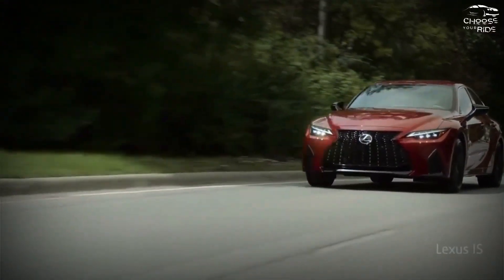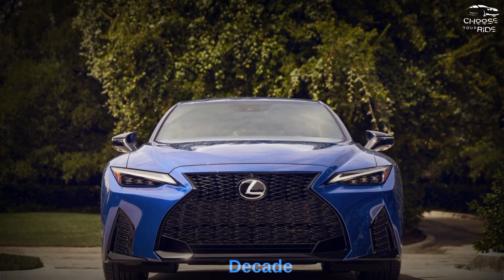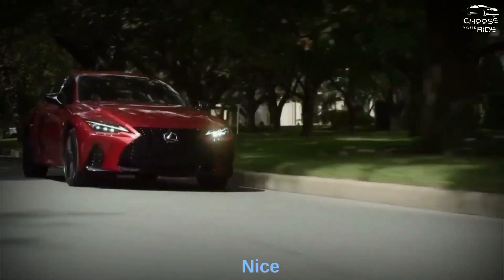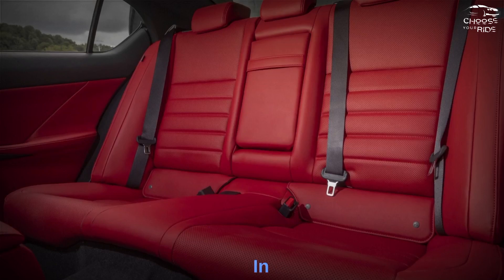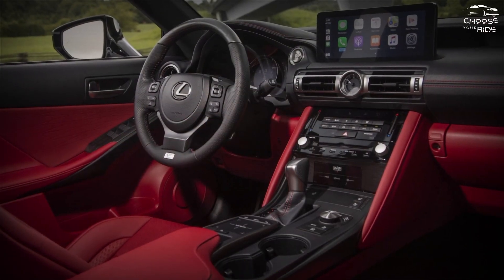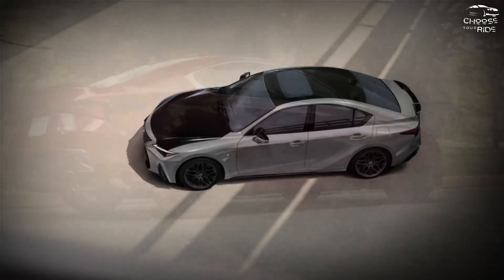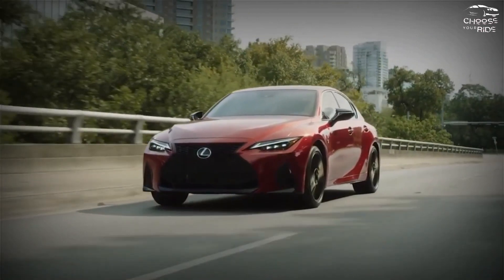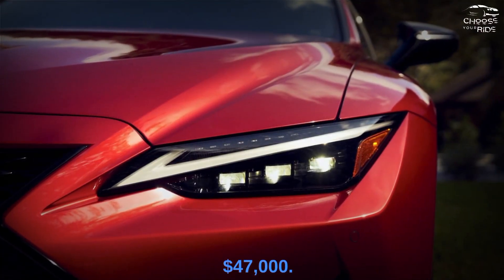2023 Lexus IS || 2023 Lexus IS Overview || Lexus IS Full Detail || CHOOSE YOUR RIDE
2023 Lexus IS || 2023 Lexus IS Overview || Lexus IS Full Detail || CHOOSE YOUR RIDE ||
Not only does the 2023 IS wear Lexus' tapered grille better than most of its peers, it's also better than most other cars in the compact sport sedan class. It's a shame then that its performance doesn't match that of cars like the Audi A4, BMW 3 Series and Genesis G70. Even the top-of-the-line IS500, with its superior V-8 engine and IS-best suspension, isn't as comfortable and rewarding as we've come to expect from a sports sedan. The entry-level IS300 turbo-four feels underpowered, but the mid-level IS350's V6 is more refined, if not faster by sports sedan standards. The IS does a better job of imitating Lexus' other well-designed luxury cars, driving more convincingly and easily. Similarly, the house is well built with expensive materials and generous materials. So maybe the IS is the sedan for those who want a car that looks sporty but drives slowly.